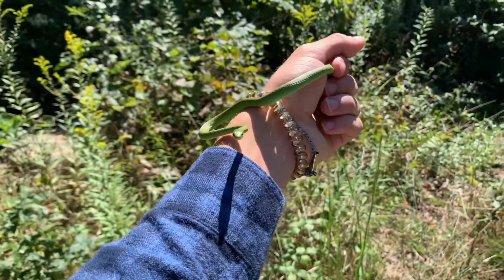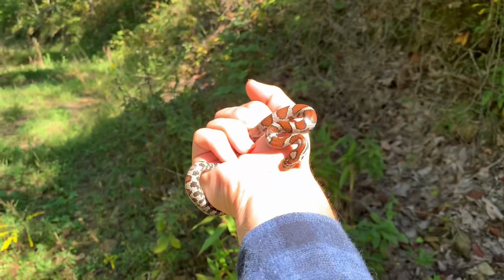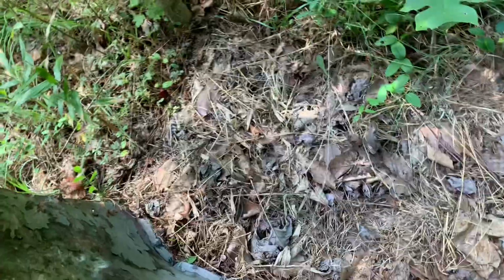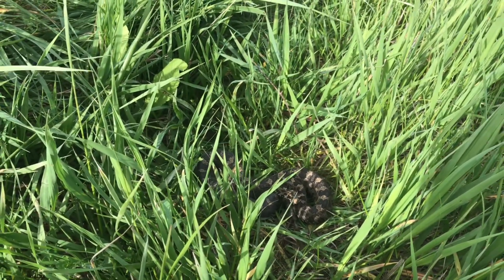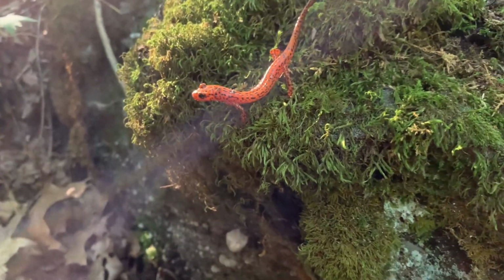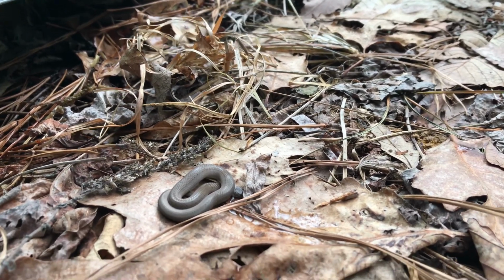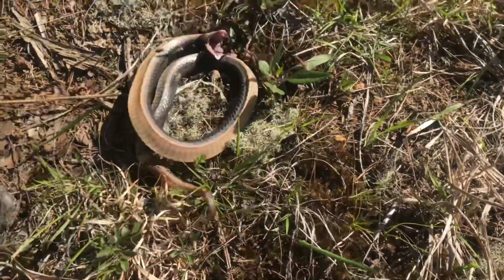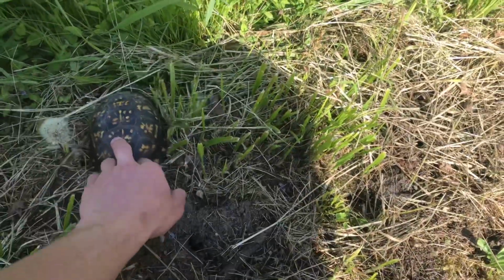Herping Ohio and Kentucky (Spring, Summer and Fall)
Some of the finds over the past 7 or so months. Just a disclaimer all threatened and endangered animals were left the way they were found. Hope you all enjoy and hopefully I can crank out a few more videos before the year is over.